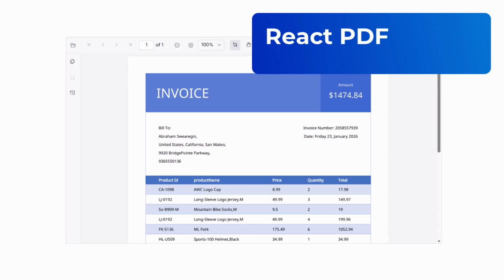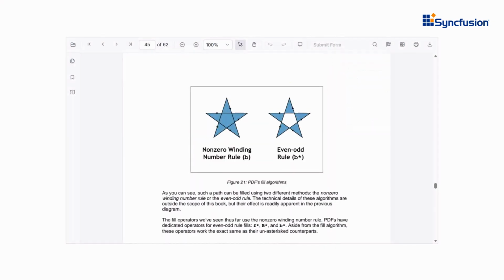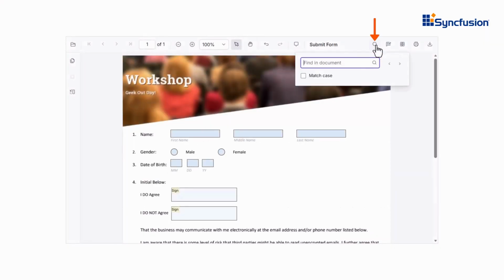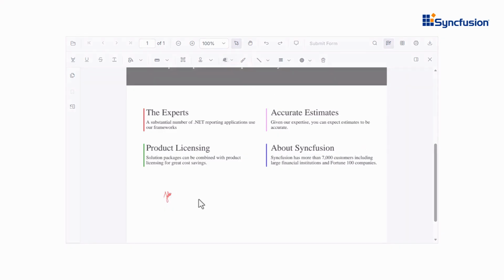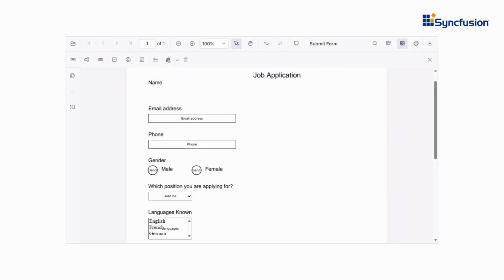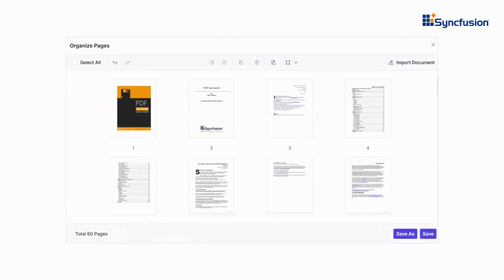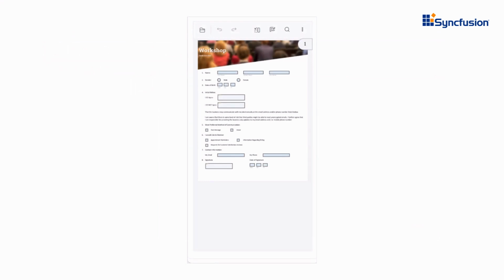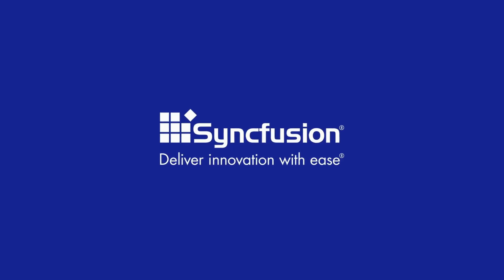React PDF Viewer: Toolbar Feature Walkthrough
In this video, you will learn about the toolbar feature in the Syncfusion React PDF Viewer. The toolbar provides quick access to all the essential tools needed to navigate, view, and work with PDF documents—right inside your application. Whether browsing large files, zooming in on technical drawings, or searching for specific text, the toolbar provides a clean, intuitive way to interact with documents.

The built-in toolbar includes options for page navigation, zooming, downloading, printing, and searching. You can jump to specific pages, move between sections, or adjust the zoom level for better readability. The toolbar also adapts automatically when advanced features like annotations, form filling, or signatures are enabled, showing only the relevant tools the workflow requires.

The toolbar can be customized to meet the application's needs. You can remove actions you don’t need, reorder buttons, or add custom tools to trigger application-specific logic. With flexible layout options and responsive behavior, the toolbar ensures a seamless experience on desktops, tablets, and mobile devices.

The Syncfusion React PDF Viewer is designed to view, annotate, and interact with PDF files directly within React applications. This component eliminates the need for external plug-ins and software. The PDF Viewer offers a wide range of features, including smooth page navigation, text selection, and high-quality PDF rendering with support for large files. You can zoom, pan, and rotate pages for better readability and access a built-in thumbnail preview for quick navigation. The text also allows you to quickly find specific content.

PDFs can be annotated with highlights, underlines, strikethroughs, freehand drawings, and sticky notes, making document review and collaboration easier. The PDF Viewer component also supports handwritten signatures, and its form-filling capabilities allow you to interact with editable PDF forms. The component allows printing documents directly from the browser and downloading them in various formats. It supports password-protected PDFs, ensuring secure access to confidential documents.

The PDF Viewer is fully responsive, adapting to different screen sizes for an optimized user experience on desktops, tablets, and mobile devices. Accessibility is a key focus, with the component following WAI-ARIA guidelines to support screen readers and keyboard navigation. It also includes RTL support for right-to-left languages like Arabic and Hebrew.

The PDF Viewer component is also available for our other major platforms, including JavaScript, Angular, Blazor, Vue, ASP.NET MVC, and ASP.NET Core.